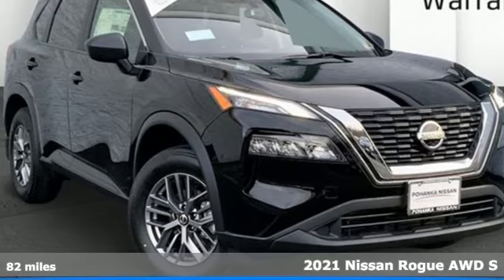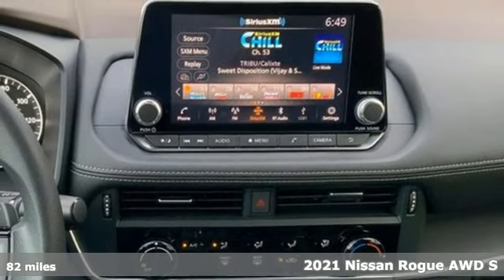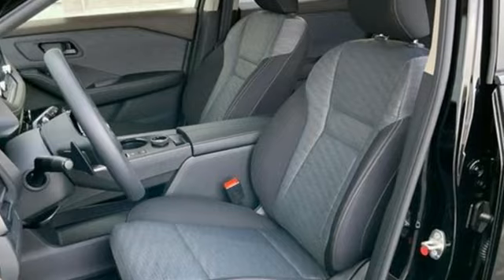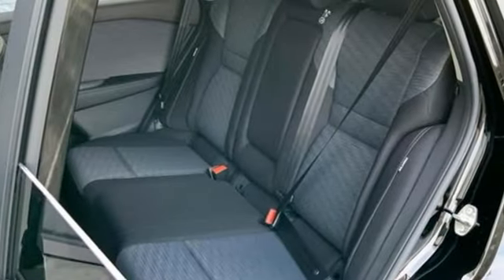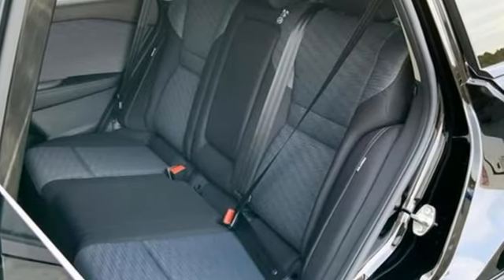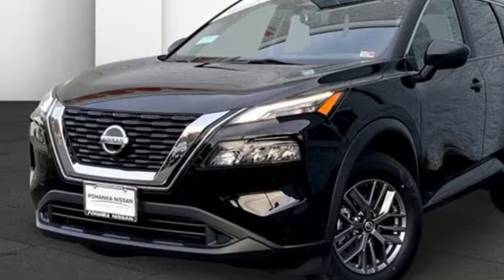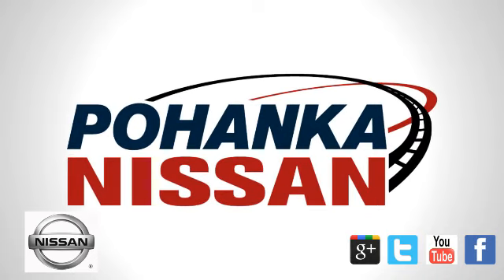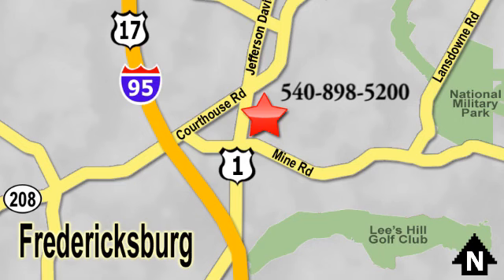New 2021 Nissan Rogue Fredericksburg, VA VH23776 - SOLD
Year: 2021
Make: Nissan
Model: Rogue
Trim: S
Engine: 4 Cylinder Engine
Transmission: CVT with Xtronic
Color: Super Black
Interior: Charcoal
Stock #: VH23776
VIN: 5N1AT3AB1MC694145

Address:
10665 Patriot Hwy